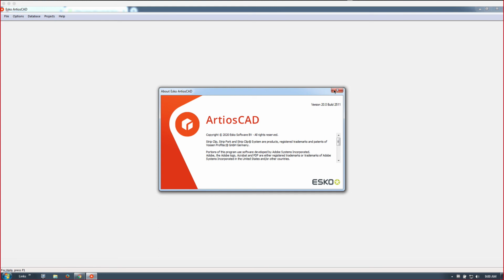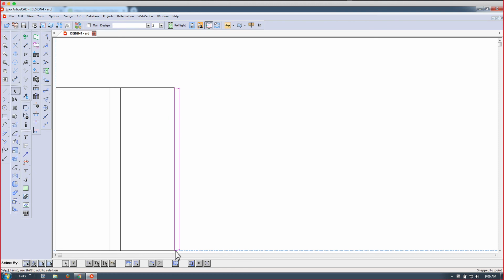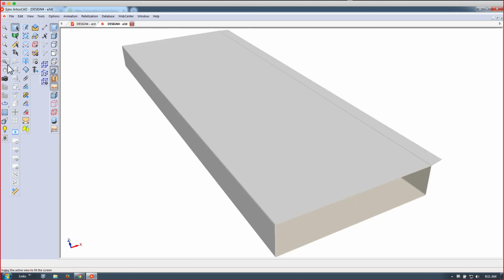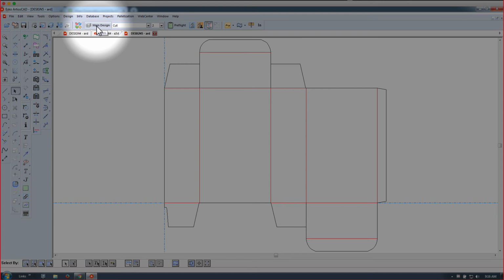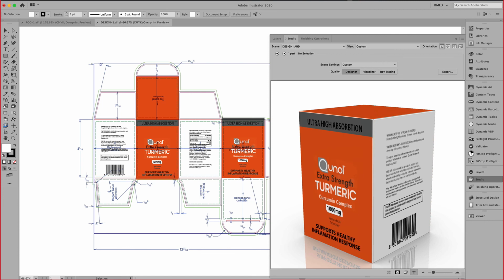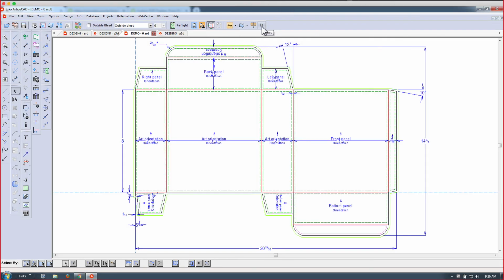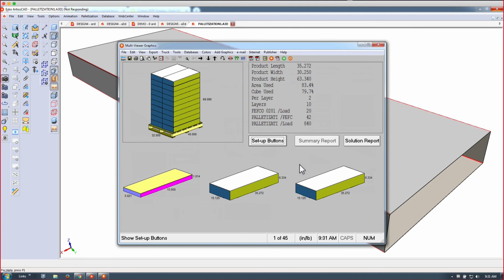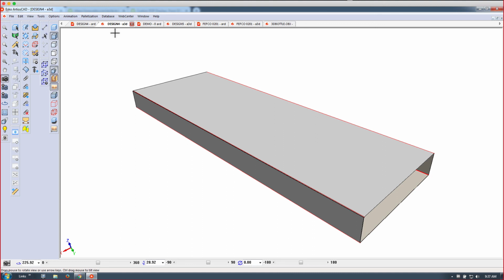Esko Software Solutions: ArtiosCAD Introduction